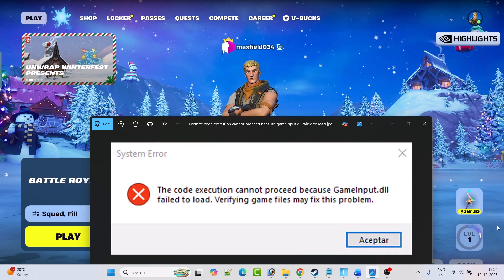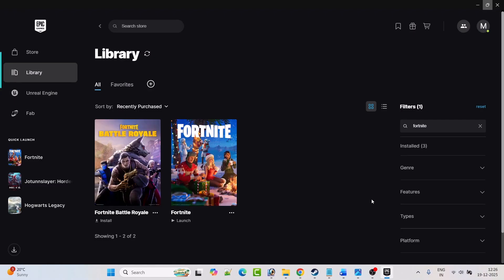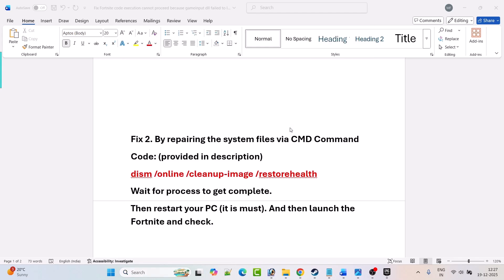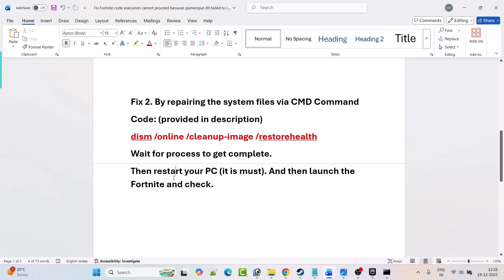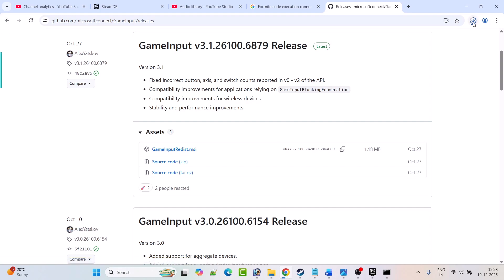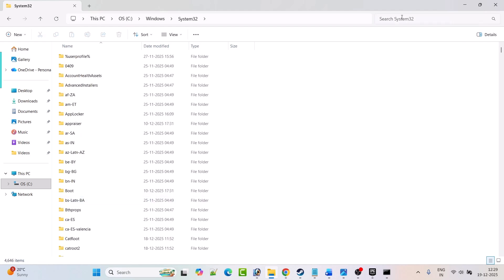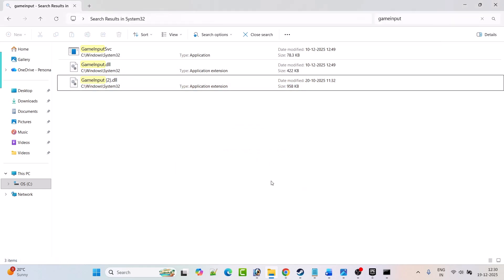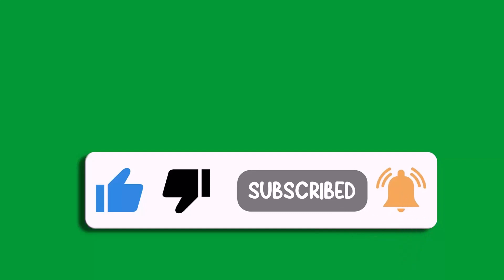Fix Fortnite code execution cannot proceed because gameinput dll failed to load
In this video guide, you will learn how to fix Fortnite code execution cannot proceed because gameinput dll failed to load error.

The Error Message Is Displayed As:
System Error:
The code execution cannot proceed because GameInput.dll failed to load. Verifying game files may fix this problem.

And In This Video Tutorial, I Have Shown How To Fix It!

I Hope any one of the fixes mentioned in the video would help you to solve Jotunnslayer: Hordes of Hel Not Loading/Stuck on Loading Screen/Black Screen on PC (Epic Games).